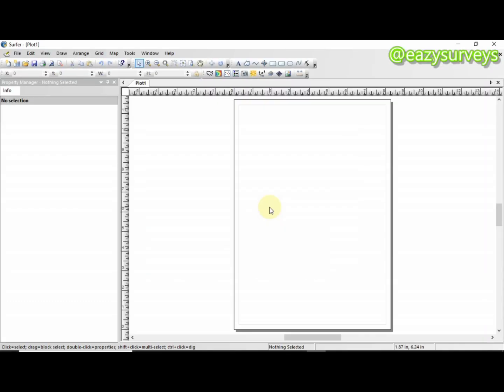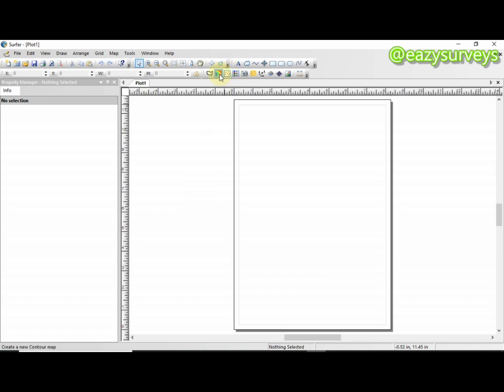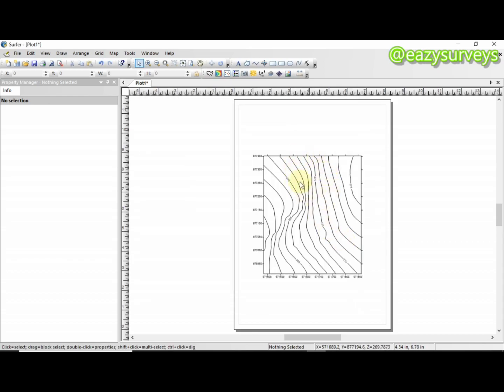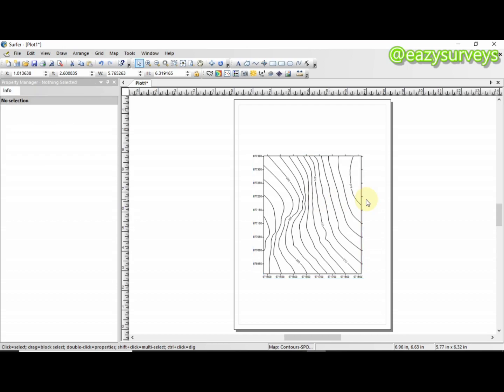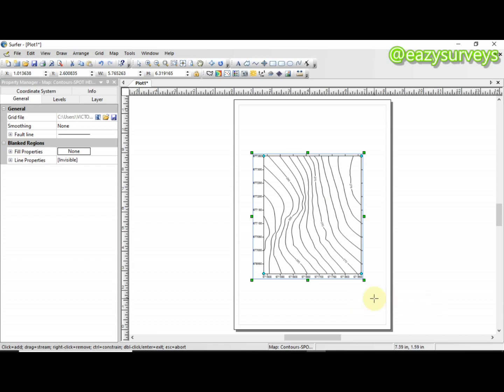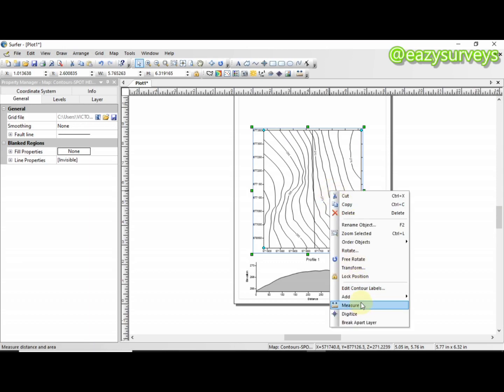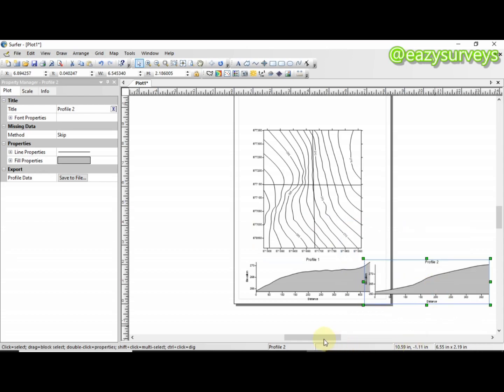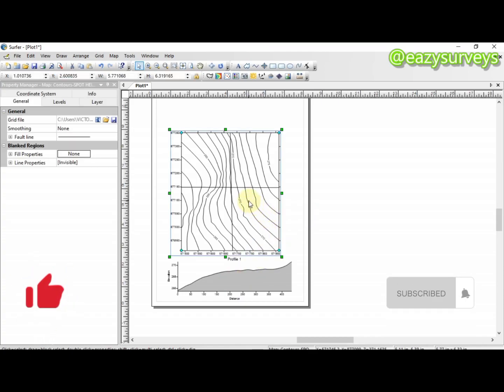HOW TO GENERATE PROFILE FROM CONTOUR MAP || COMPLETE VIDEO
This video tutorial shows how to generate longitudinal and cross section profiles from an existing contour maps using surfer.